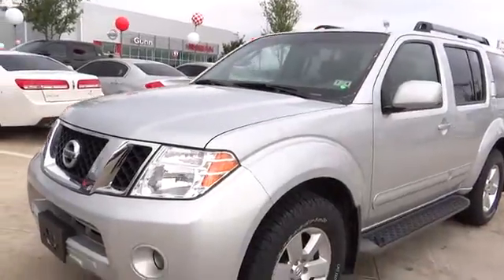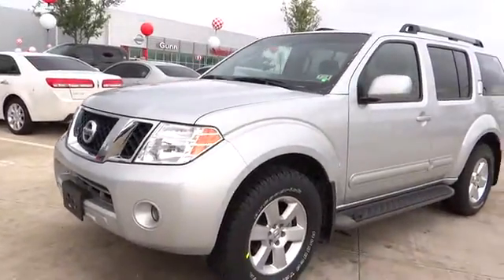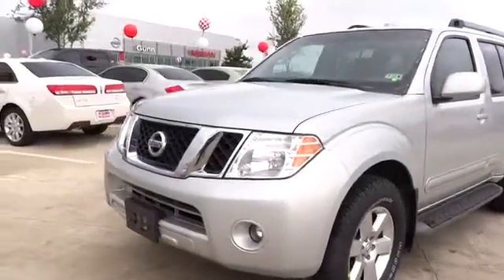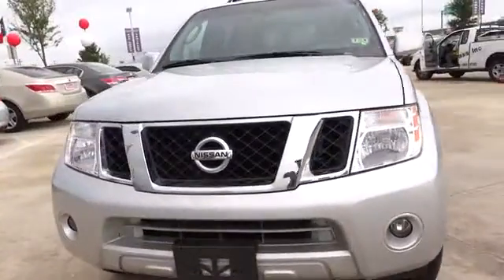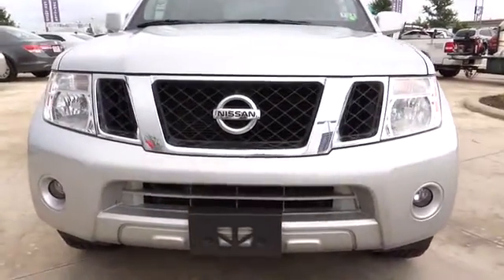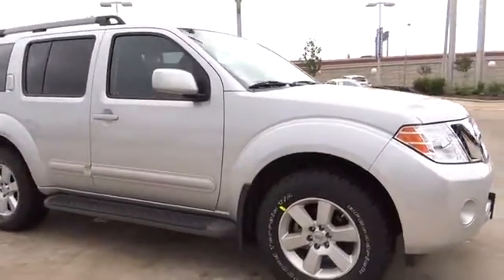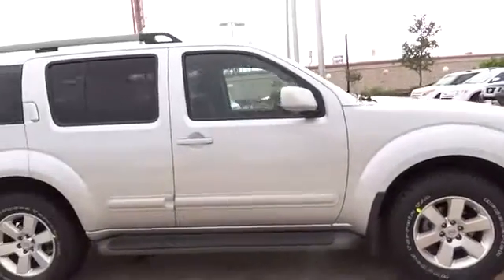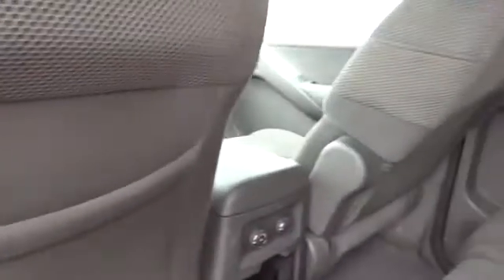2012 Nissan Pathfinder San Antonio, Austin, Houston, New Braunfels, Helotes San Antonio TX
2012 Nissan Pathfinder  - Stock#: NW10062 - VIN#: 5N1AR1NN0CC624285

Gunn Nissan
12838 San Predro

Nissan CERTIFIED*** New Arrival.. Safety Features Include: ABS Traction control Curtain airbags Passenger Airbag Stability control...NICELY EQUIPPED: Power locks Power windows Auto Cruise control Tilt steering wheel...